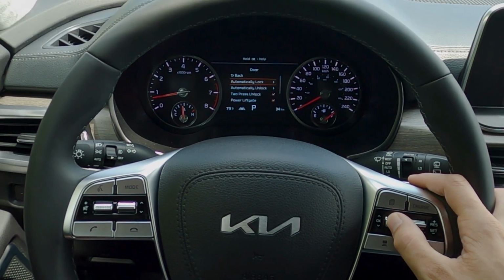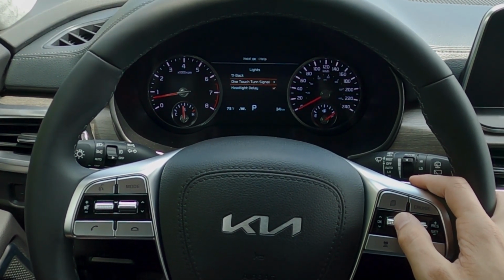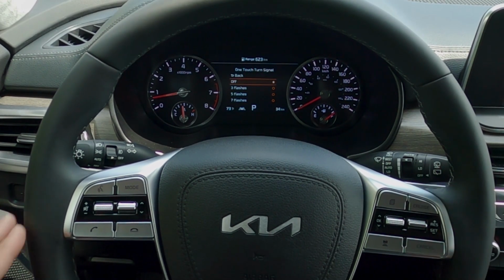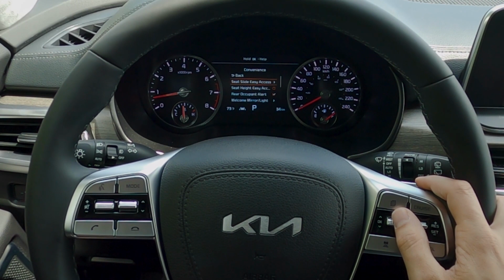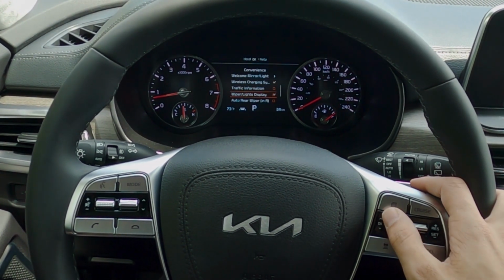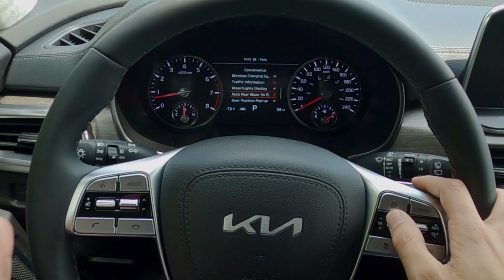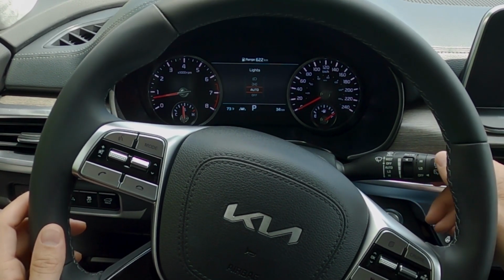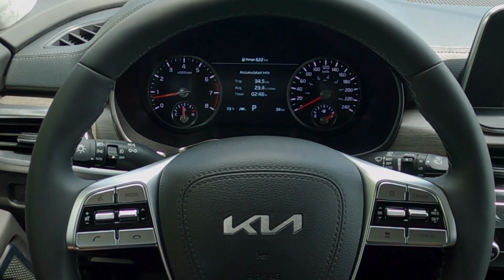2022 Kia Telluride Steering Wheel Buttons and Instrument Cluster | Telluride Tech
Trying to figure out how to use the steering wheel buttons and move through the cluster screen of the Kia Telluride? In this video you'll learn what each button does and learn more about the cluster screen on the vehicle.

Thanks to Durham Kia for letting me use the ride for this video. Check out Durham Kia's website if you're in the market for a Kia!

The car that was used in this video had the following specs:
2022 Kia Telluride
  - SX Limited (Canada)
  - SX with Prestige Package (USA)
  - Everlasting Grey (Can) / Everlasting Silver (USA)

MSRP:
Canada - $57,879
USA - $48,115

Timestamps:
00:00 - Introduction
00:35 - Left Pad
01:10 - Right Pad and Cluster Screen
07:45 - Final Thoughts